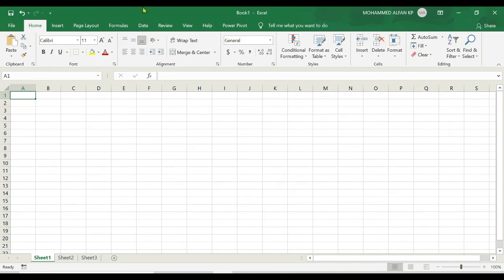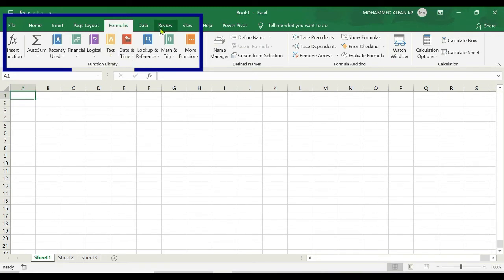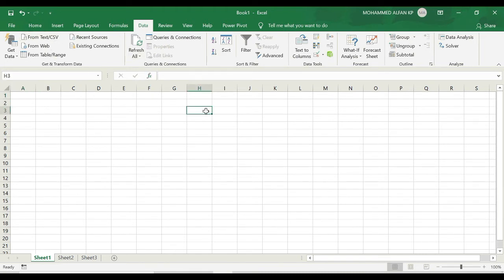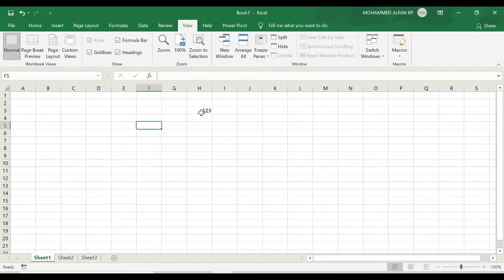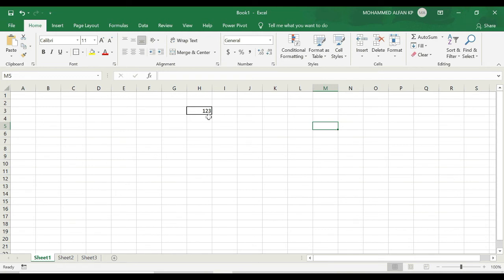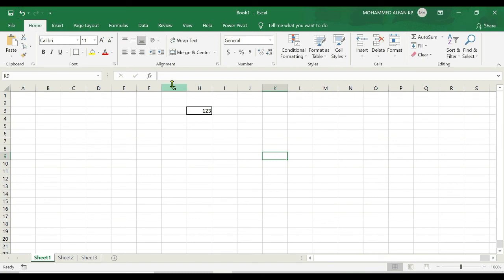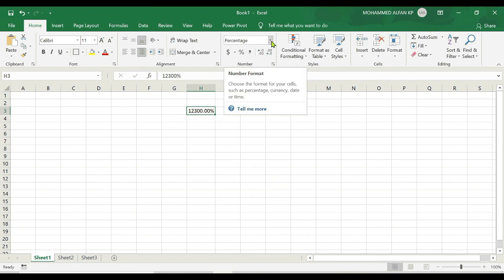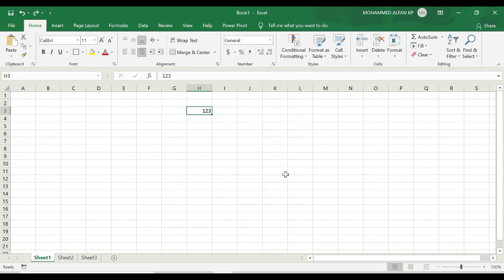Lesson 3 - Ribbon & Tabs || Excel Basic to Advanced